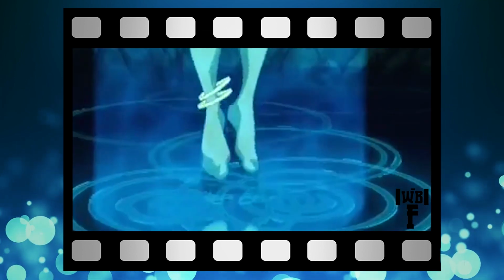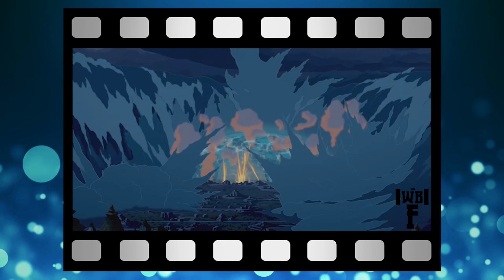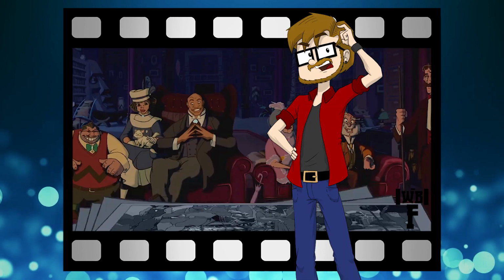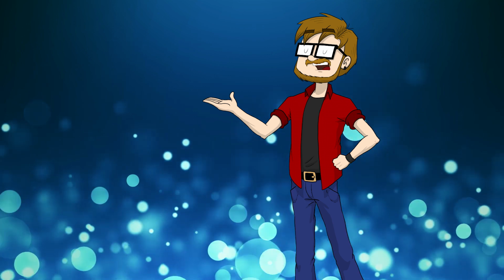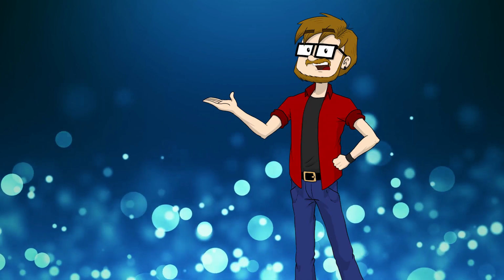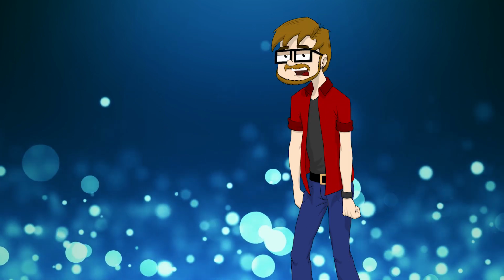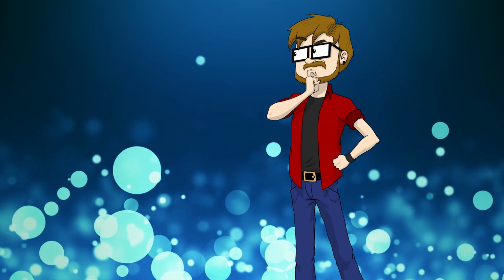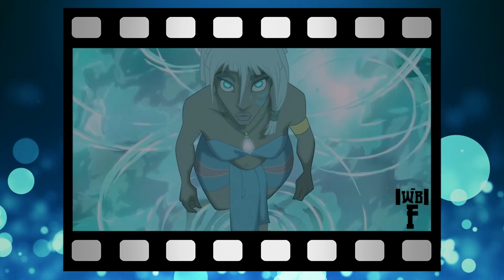I IMPROVED the WorldBuilding of “Atlantis: the Lost Empire”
A long time ago, Disney went bold and tried something entirely new. And it's worldbuilding was actually GREAT! ... but could have used some tweaks. Find out which ones could have been used in the video!

(PS: apologies for the poor audio quality, there were some technical issues which I'll be working on fixing for future videos)